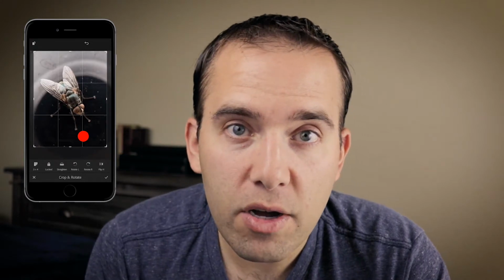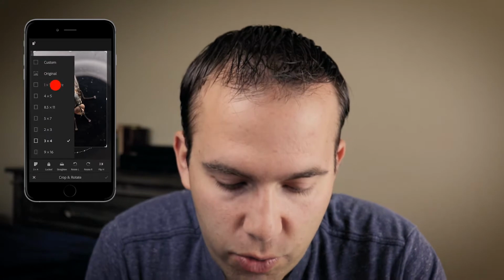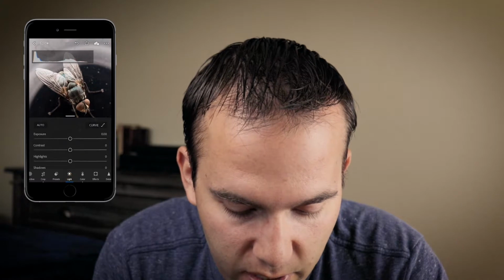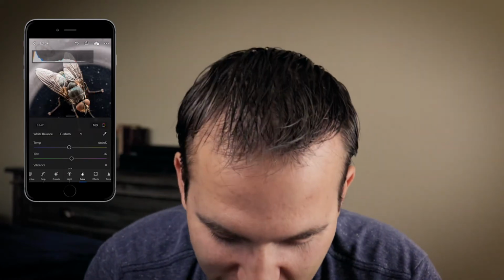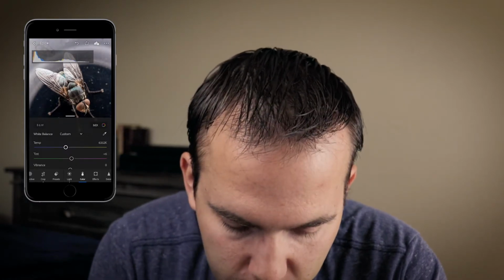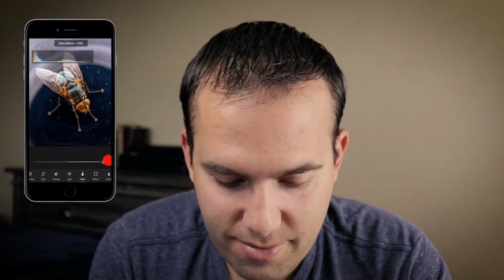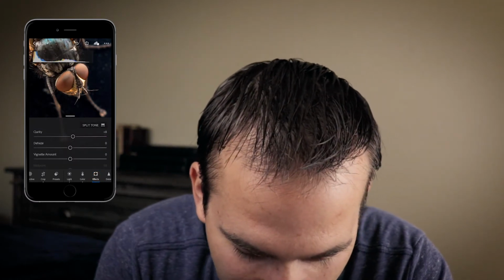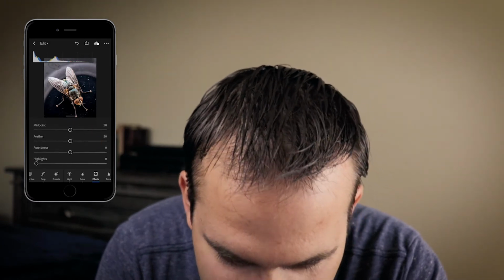How to Easily AMP UP Your Photography Using Lightroom!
Learn how to amp up/make your photography better by using Adobe Lightroom!  This is a basic tutorial on three easy types of adjustments you can use in Lightroom that will make your photos POP!